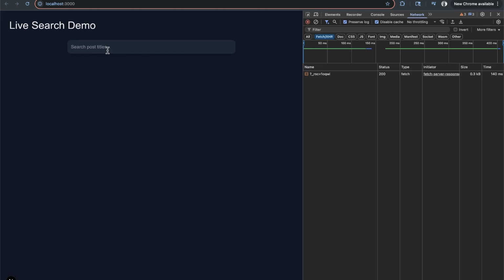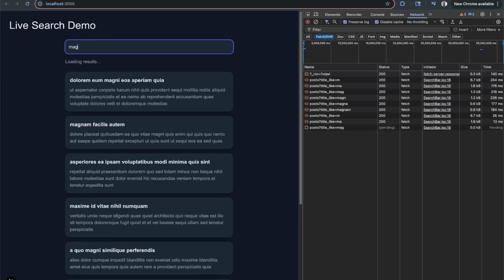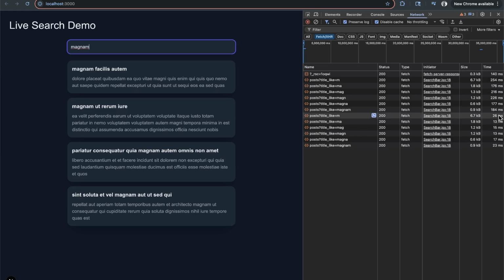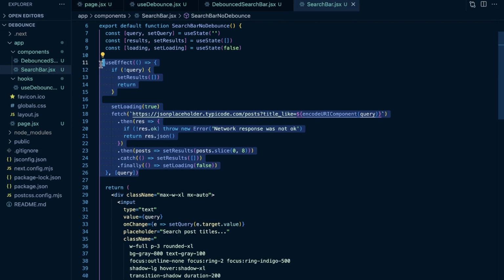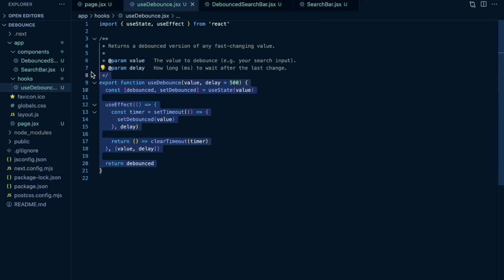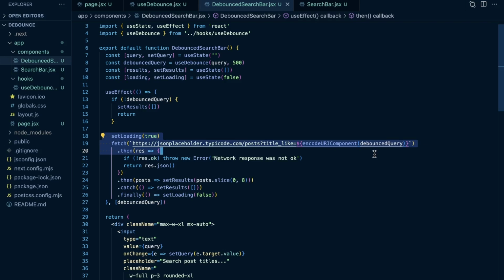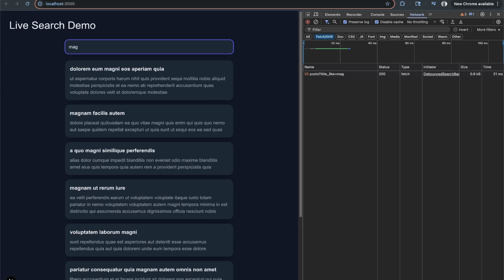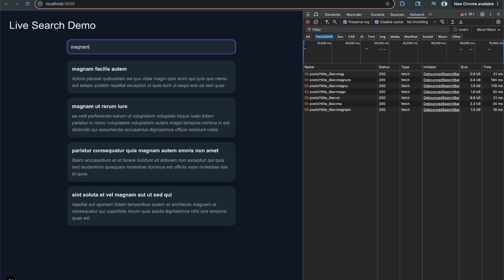Avoid This Rookie Developer Mistake | Debounce Instead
Today I cover debouncing network requests in your React/Next.js apps -- but this concept applies more broadly.

TLDR; it sometimes makes sense to only trigger a network request once the user has stopped interacting for a certain amount of time